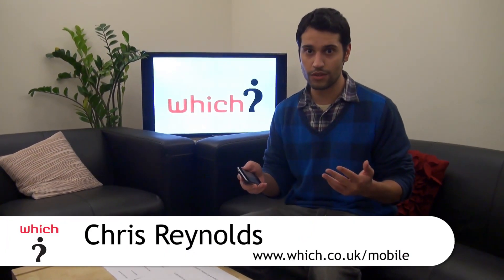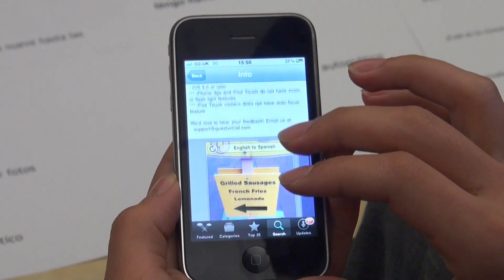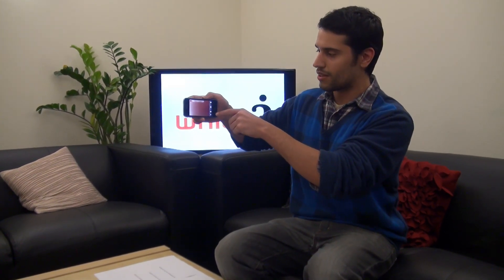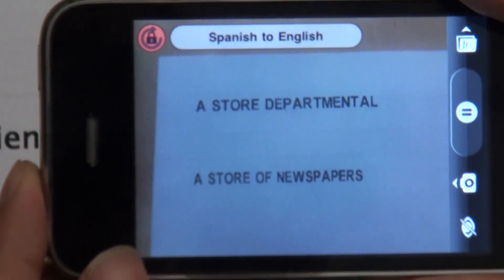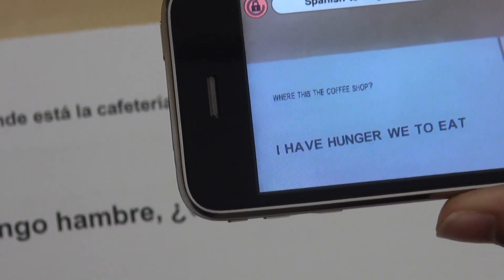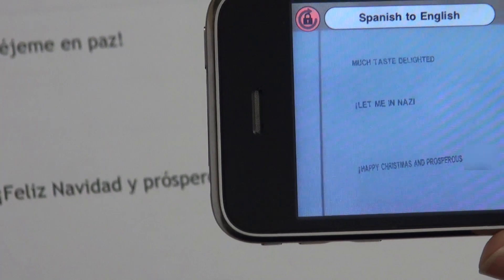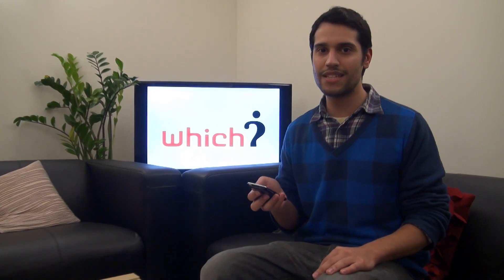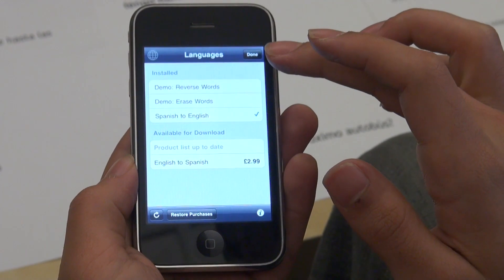Word Lens for iPhone first look review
Word Lens for iPhone first look review Get the full report the Word Lens app lets you look at signs and translate them in real time, but is it any good?